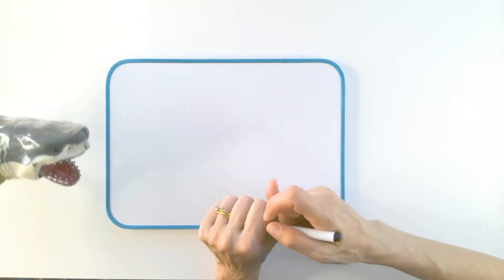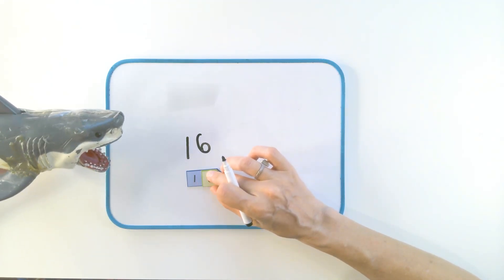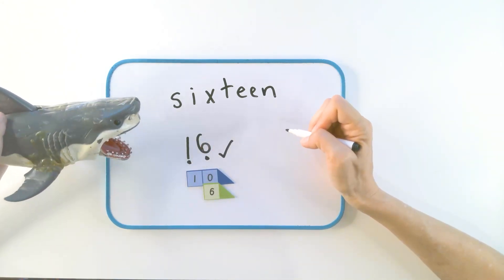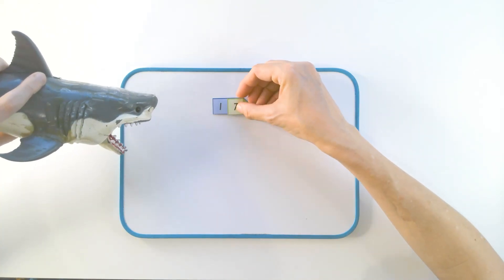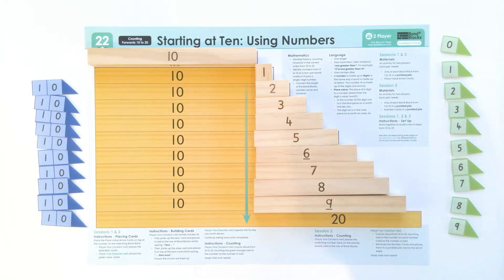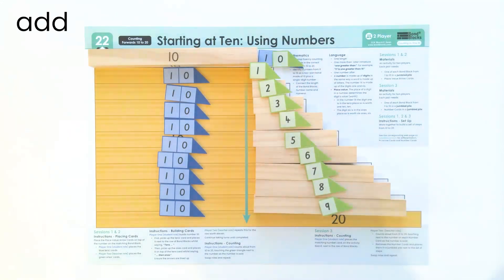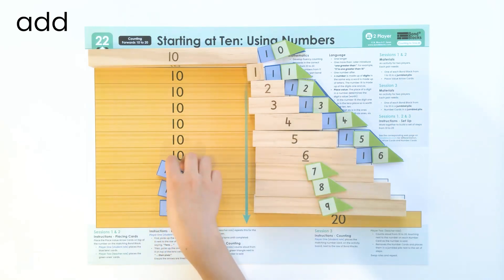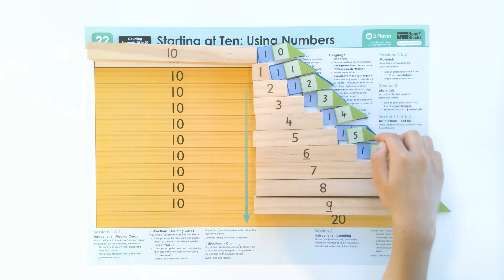22) Starting at Ten: Numbers_Session 2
22) Starting at Ten: Numbers_Session 2

0:00 Write numbers using place value
1:26 Do NOT sound out
2:58 PAUSE Set Up
3:02 Tens Cards and Ones Cards
3:07 Place Cards
3:24 PAUSE Place Cards
4:40 Instructions Build Cards “add”
4:58 PAUSE Build Cards “add”
5:03 Instructions Counting